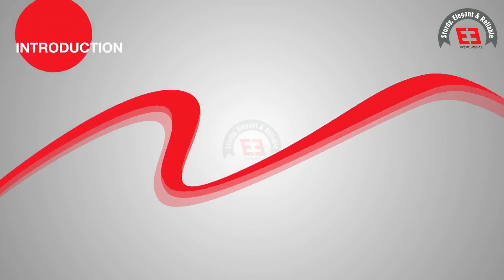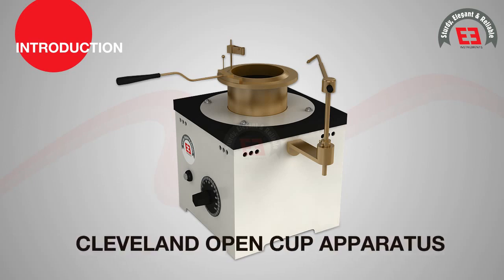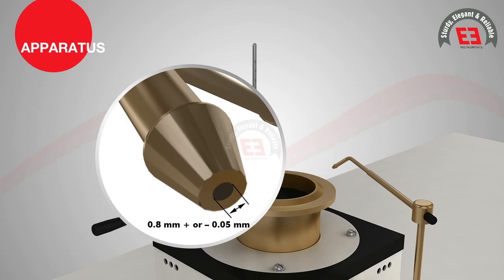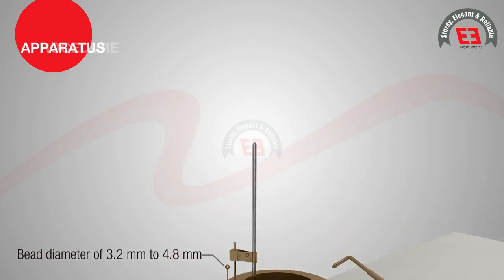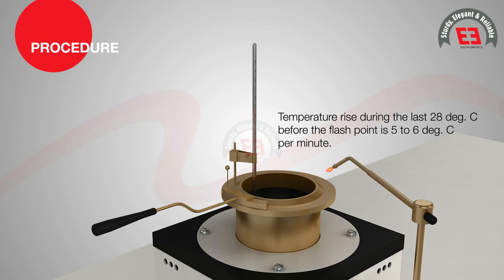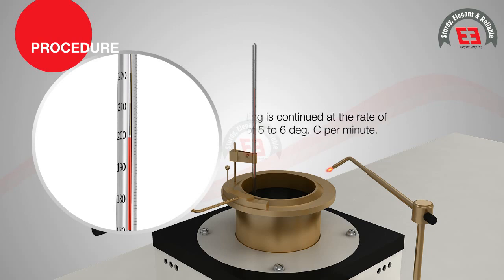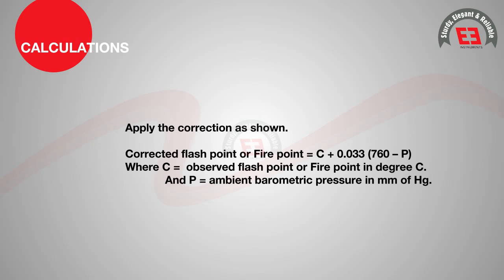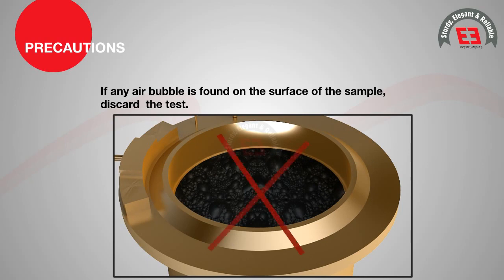How to Determination of flash and fire point of bitumen(Test#4 of Highway&Transportation Engineering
Aim/Objective:
Determination of flash point and fire point of asphaltic bitumen.

Apparatus:
Cleveland apparatus, Thermometer - Low Range: -7 to 110 C, Graduation 0.5C
High Range: 90 to 370 C

Theory: Bituminous materials leave out volatiles at high temperatures depending upon their grade.
These volatile catch fire causing a flash. This condition is very hazardous and it is therefore essential
to quantify this temperature for each bitumen grade.
The flash point of a material is the lowest temperature at which the application of .test flame causes the
vapor’s from the material momentarily catch fire in the form of a flash under specified conditions of
test.
The fire point is the lowest temperature at which the application of test flame causes the material to
ignite and burn at least for 5 s under specified conditions of test.

Procedure:
• Heat the bitumen between 75 and 100 C and remove the air bubbles and water by stirring
The sample.
• Fill the cup with the bitumen to be tested up to the mark & place it on the bath.
• Fix the open clip; insert the thermometer of high or low range as per requirement and also the
stirrer, to stir the sample.
• Light the test flame and supply heat at such a rate that the temperature increase recorded using a
thermometer is neither less than 5 C/min nor more than 6 C/min. Stirring is done at a rate of 60
revolutions per minute.
• Note the temperature at which first flash appears when test flame is bought close to the surface of
the material. This temperature is noted as Flash point temperature. The true flash of the bitumen
vapor shall be identified and it shall not be confused with the bluish halo that sometimes surrounds
• The flash point is taken as the temperature read on the thermometer at the time of the flame
application that causes a bright flash in the interior of the cup in closed system.
• For open cup it is the instance when flash appears first at any point on the surface of the material.
• After flash point is obtained, heating is continued at such a rate that the increase in temperature
recorded by the thermometer is neither less than 5 C/min nor more than 6 C/min.
• A test flame is lighted and adjusted such that it has a bead of size 4mm in diameter. First flame
application is made at least 17 C below the actual flash point and then at every
1 C and 3 C.
• Stirring is discontinued during application of the test flame.
• Finally note that thermometer at which the application of test flame causes the material to ignite
and burn for at least 5 seconds. This temperature is noted as Fire point temperature.

Observation and Calculation:
Flash point temperature of given bitumen: C
Fire point temperature of given bitumen: C